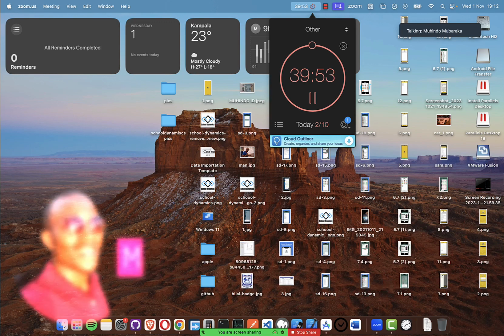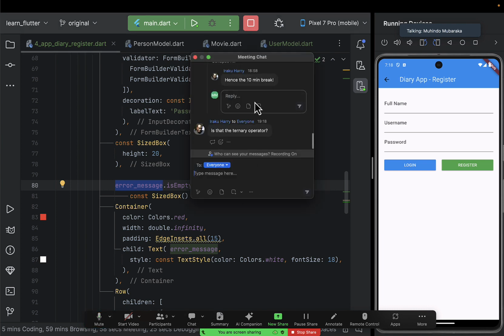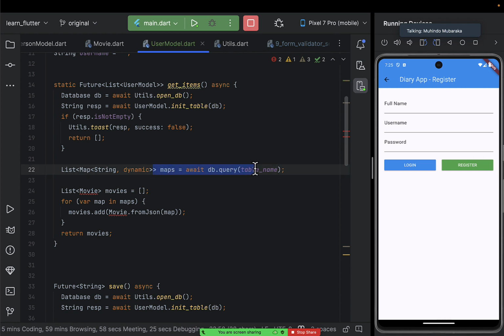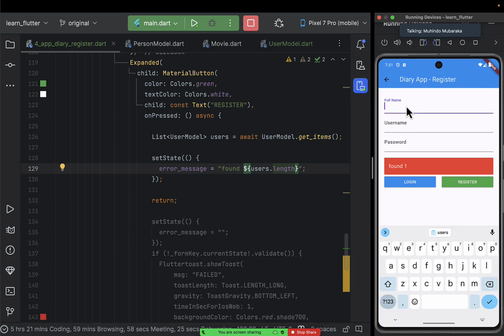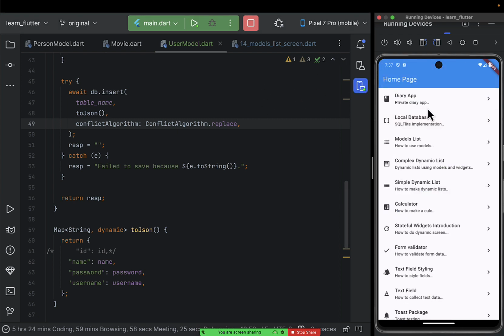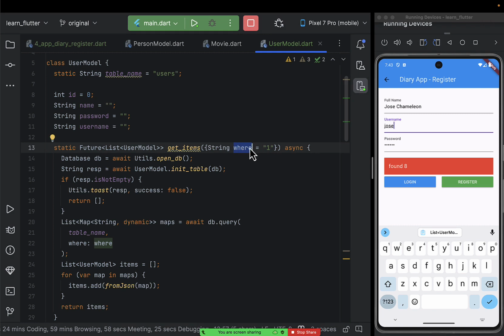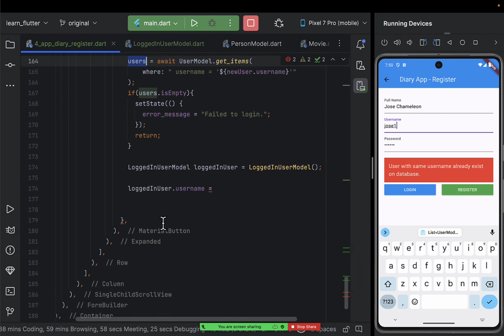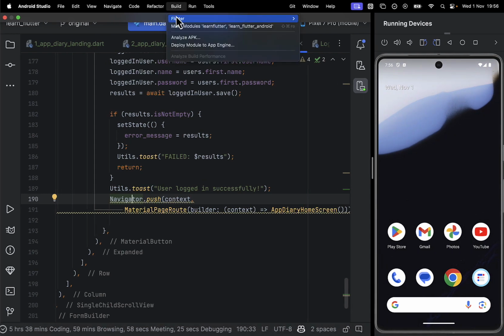PART 4 - Complete Local Diary App Flutter Sqflite